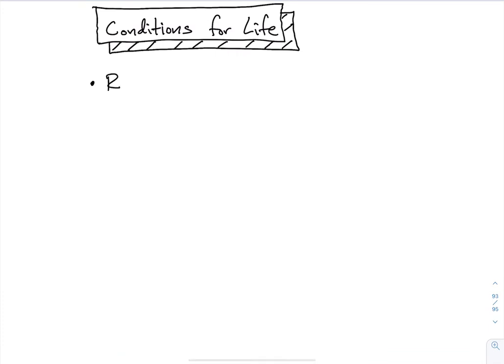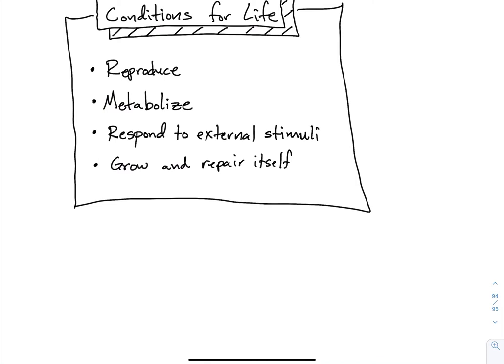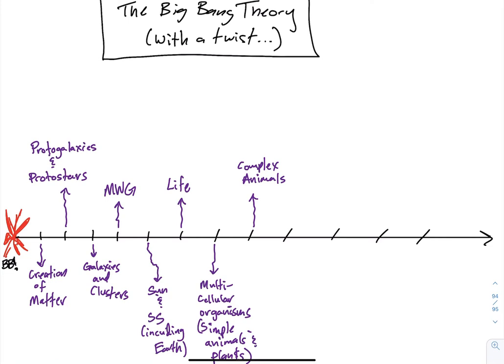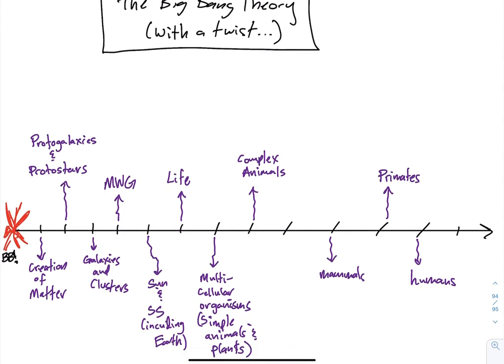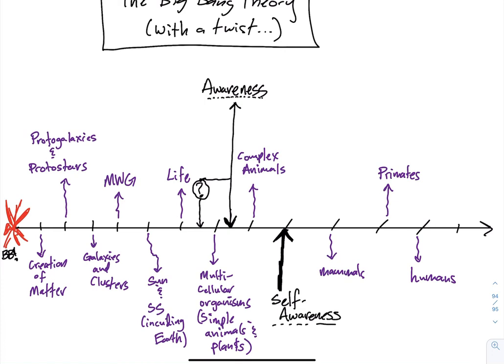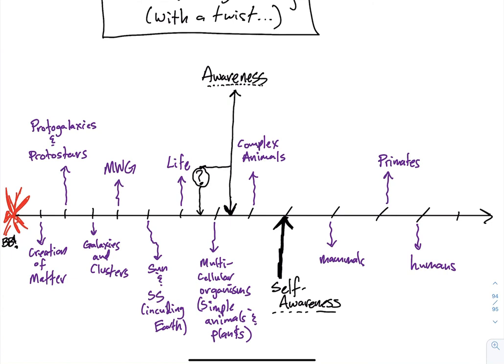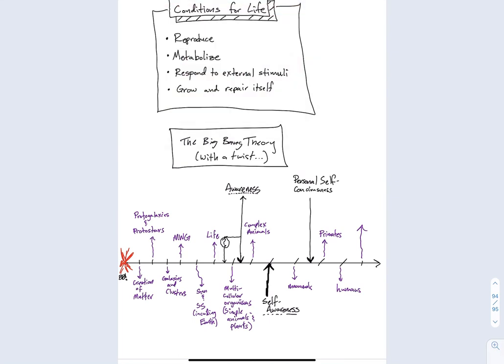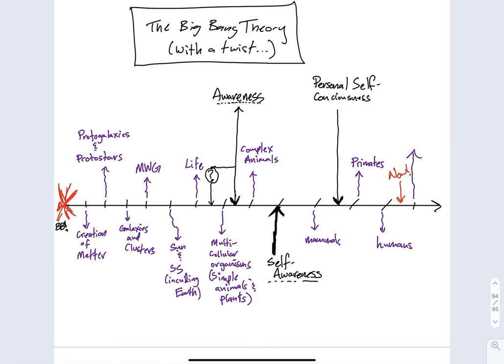Final Astronomy Lecture (Part 2)